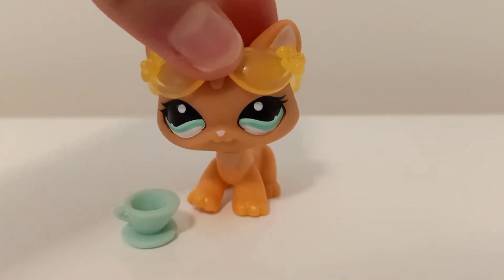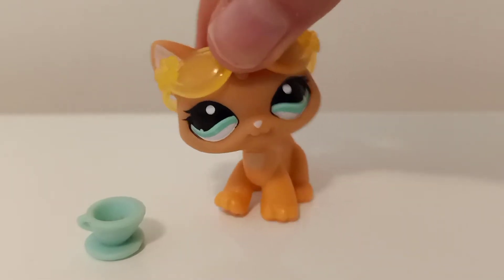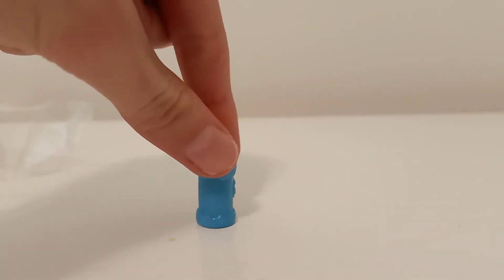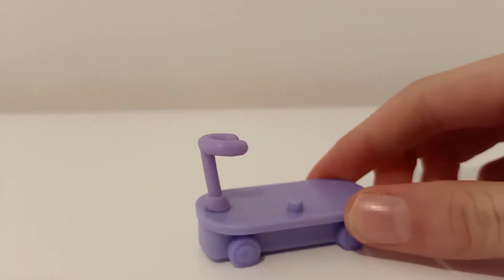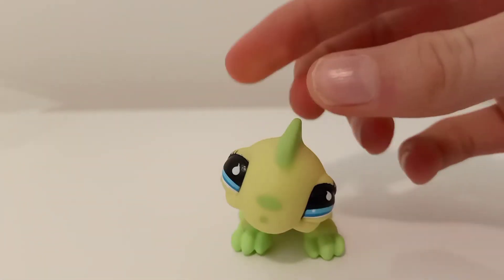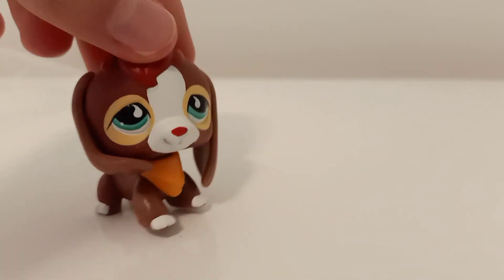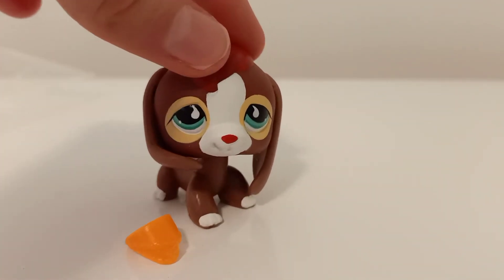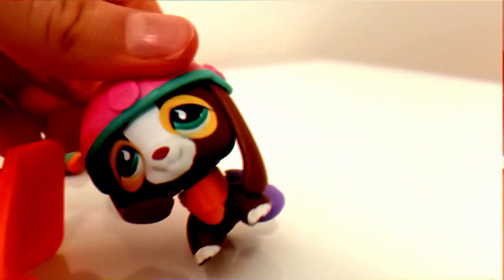Rollin' Fun Park My Very First Unboxing!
This is my very first unboxing. I got these LPS from Ali express!